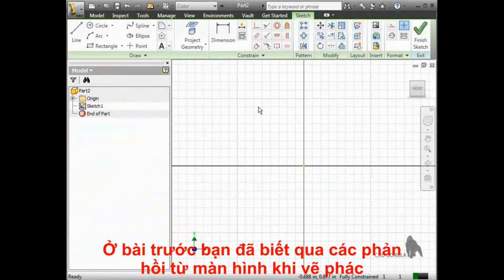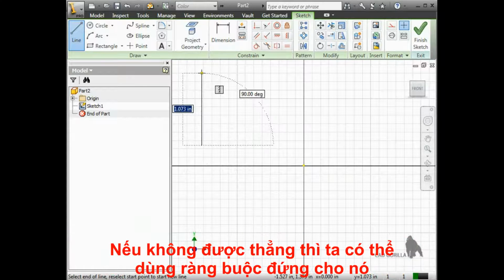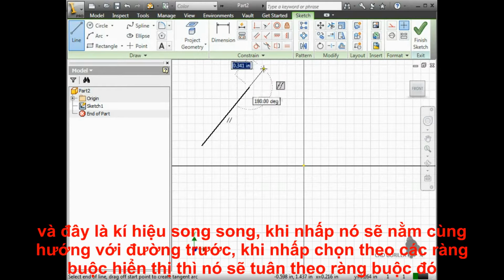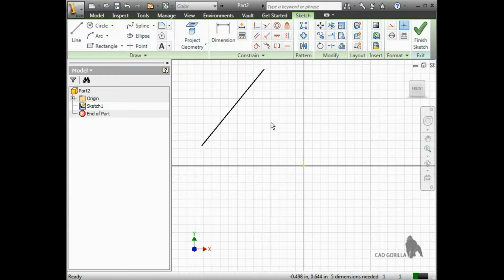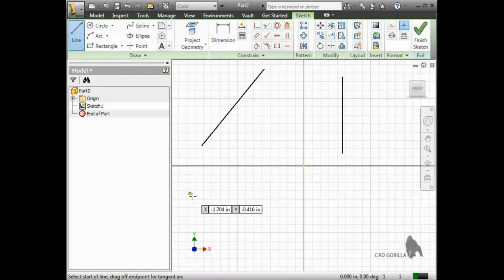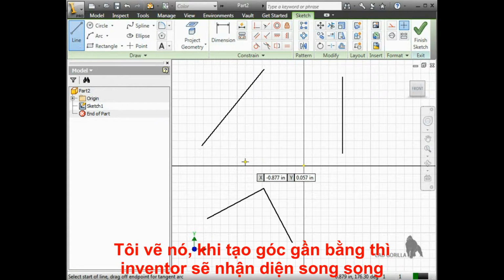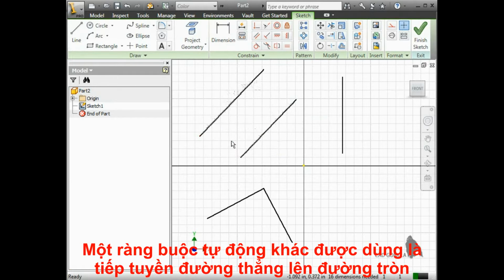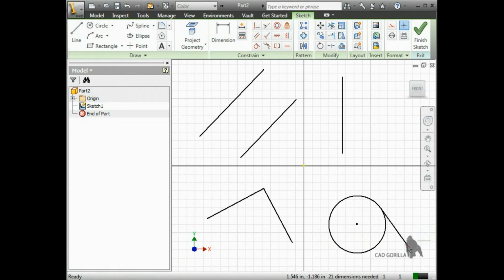Phần phác thảo _Bài 07 Ràng buộc tự động Autodesk Inventor